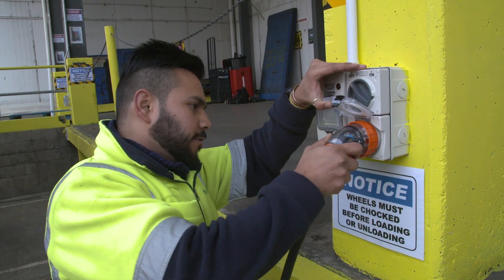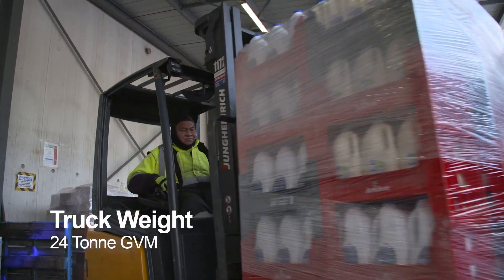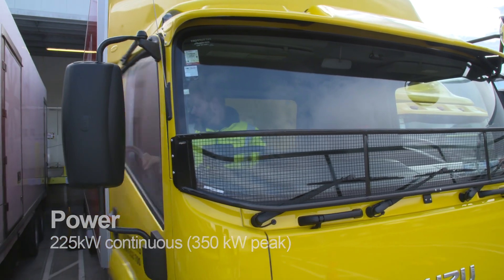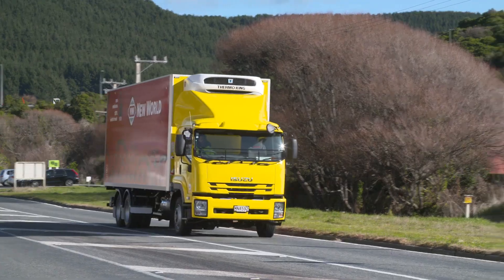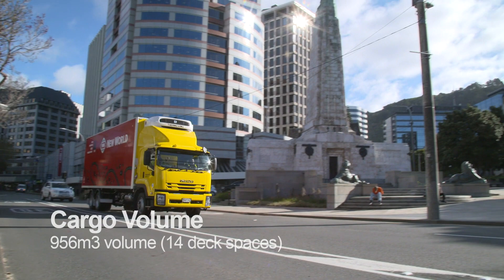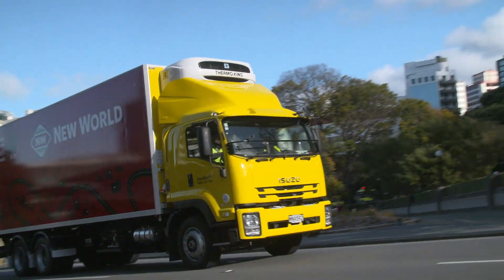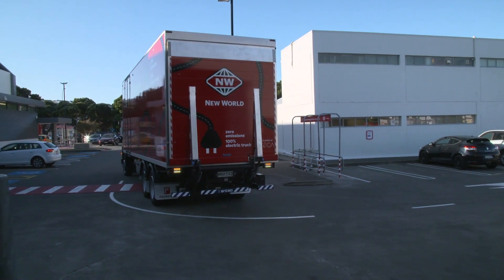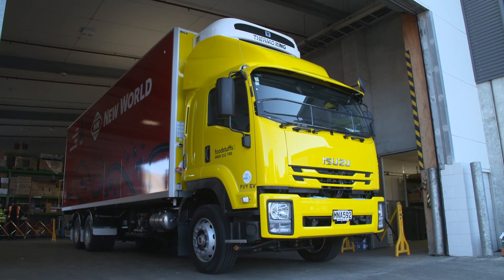Foodstuffs and EECA partner up to build NZ’s first 100% electric refrigerated logistics truck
Foodstuffs and the Energy Efficiency and Conservation Authority (EECA) have partnered up to build New Zealand’s 1st electric powered refrigerated truck.  From the tailgate to the engine and the fridge-freezer unit that sits on top, everything in and on the vehicle is powered by one of the cleanest fuels on the planet.

foodstuffs.co.nz